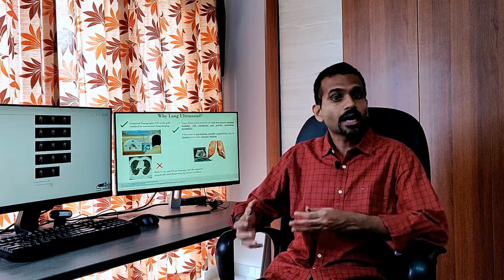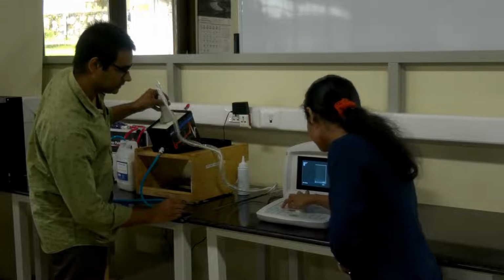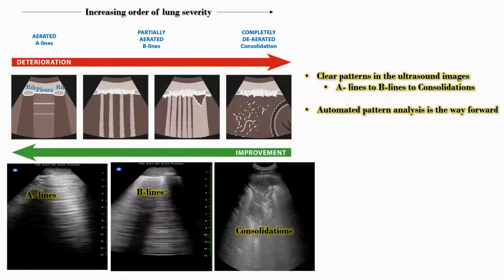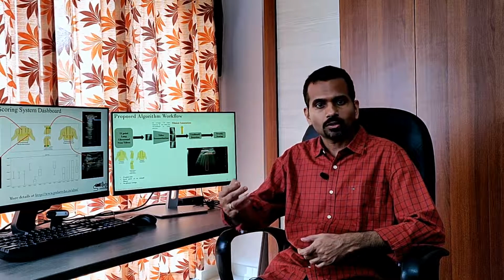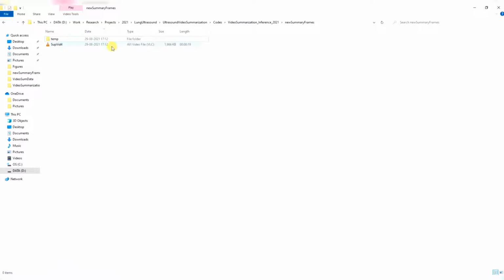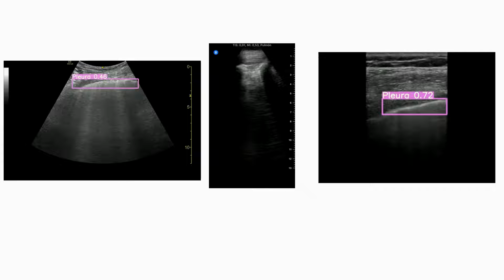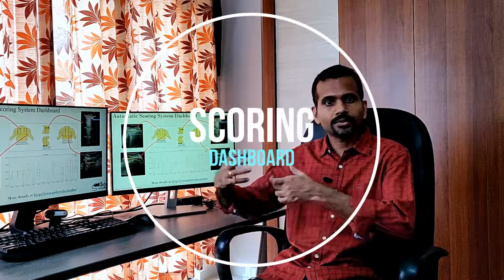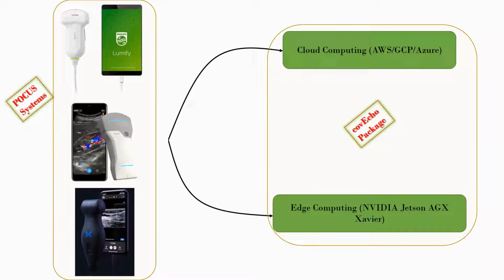Automated Lung Ultrasound Video Analysis Tool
During COVID-19 outbreak, the world witnessed a huge demand for computed tomography (CT) scans. While the technology is very reliable, it is costly, lacks portability, and includes radiation exposure which limited the use during the pandemic. Using AI computational power, the IIT Palakkad project bring innovation in alternate scanning technologies matching the reliability of CT scans and improving on its challenges.